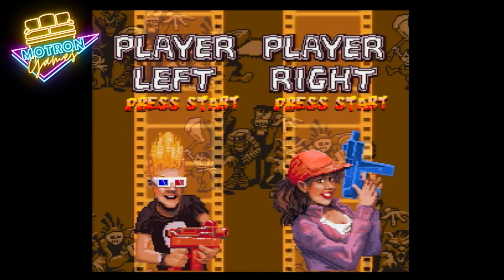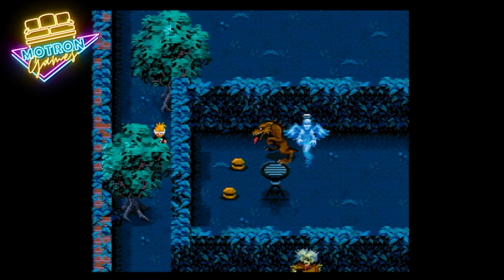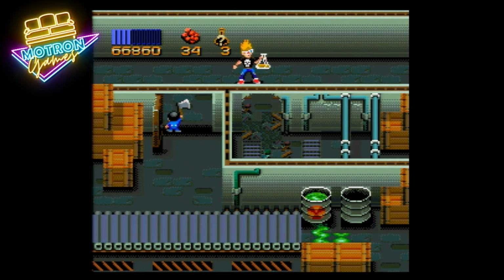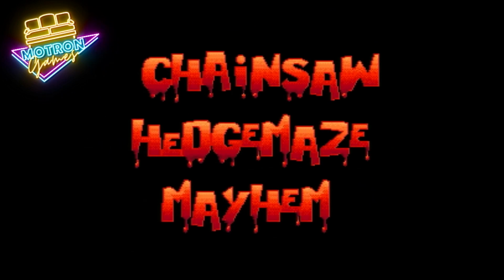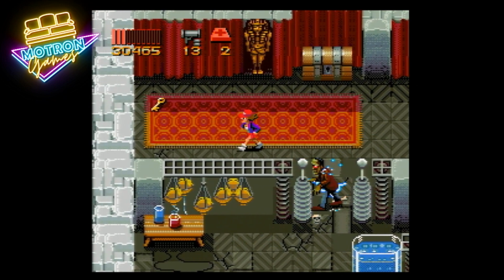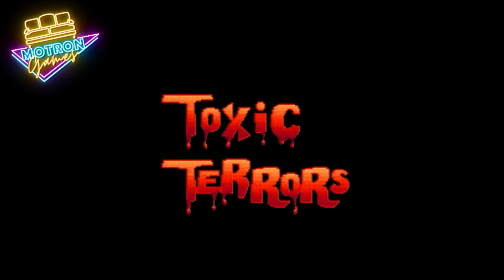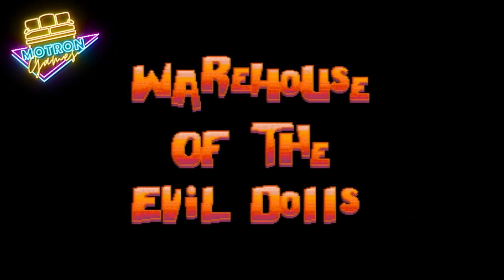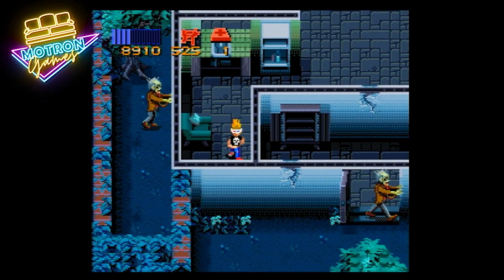Zombies Ate My Neighbors SNES Review - Does It Hold Up?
I remember when this game came in out of nowhere back in the day and really took everyone by surprise. Zombies Ate My Neighbors: either you know it, or you don't, but regardless of what camp you fall into, you should check out my review.